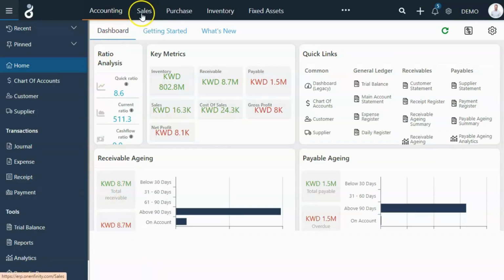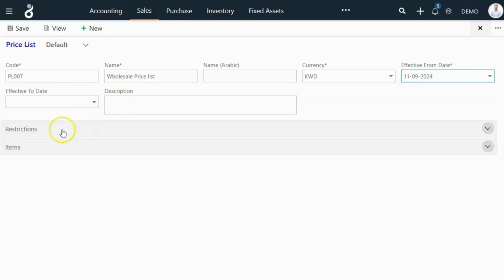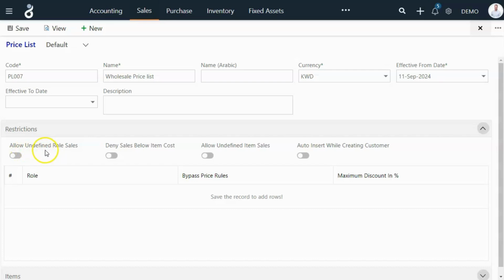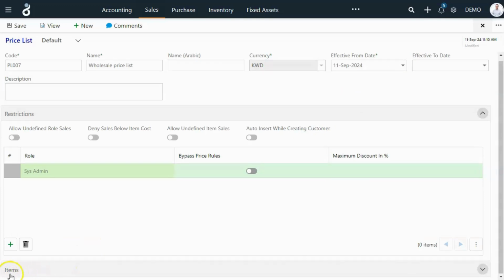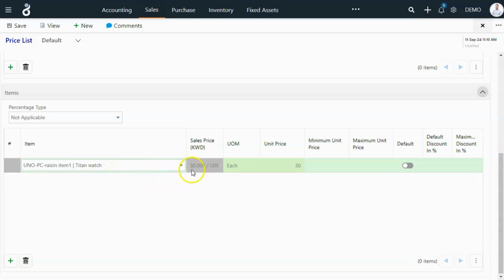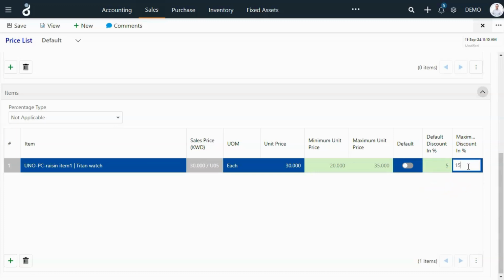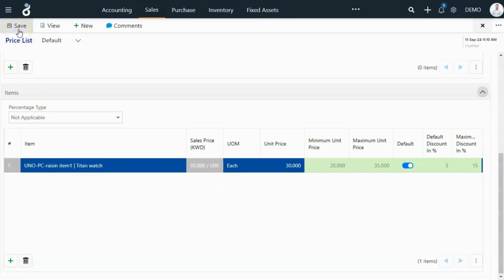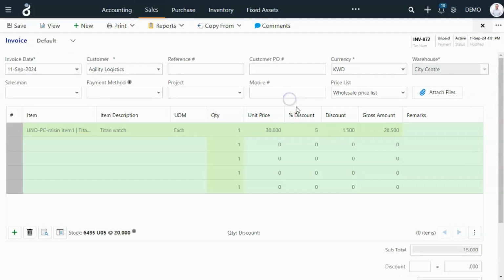How to create price list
This video will demonstrate how to create price list.